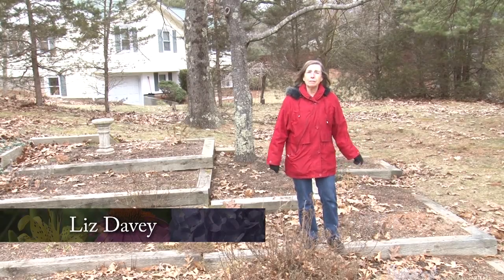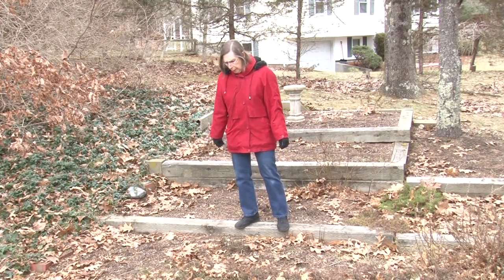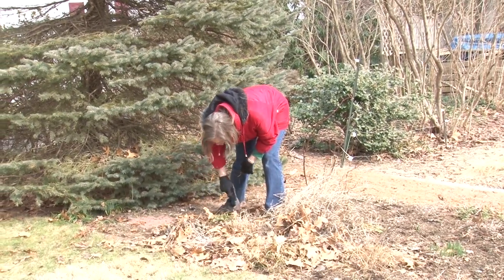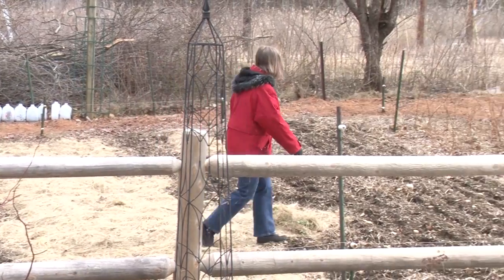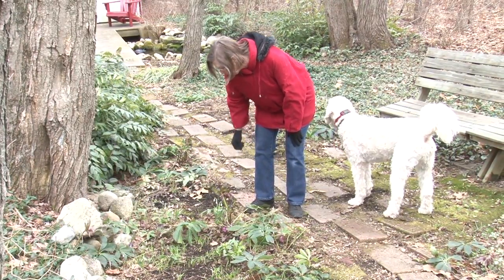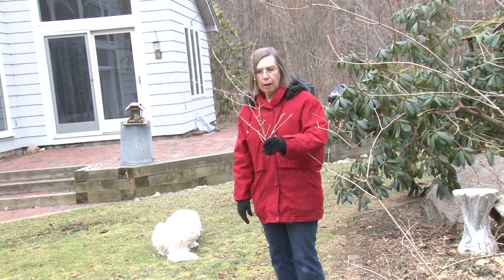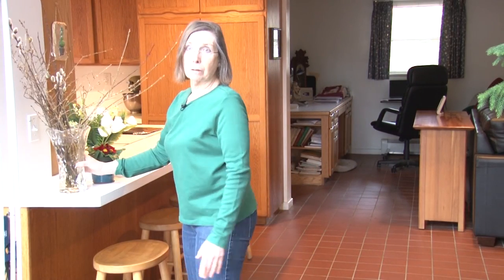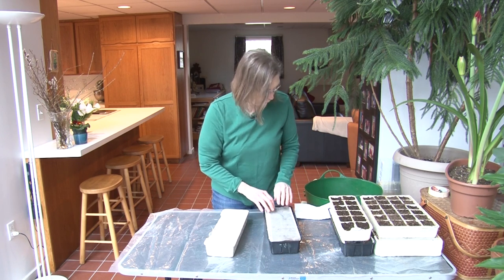A Walk in the Garden with Liz Davey - Episode 37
In this episode, host Liz Davey takes note of some of the herbs popping up in the herb garden, protects the perennial garden with deer spray, and hand-makes a delightfully decorative St. Patrick's Day wreath accompanied by a delicious Irish holiday meal (with a twist!) including a Reuben dip, Reuben potato skins, and mint chocolate pretzel shamrocks for dessert!